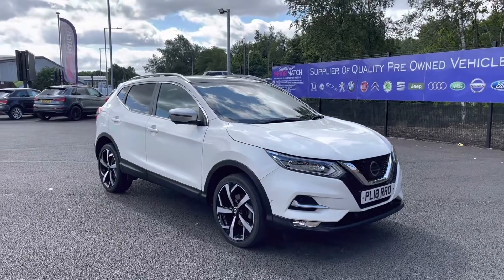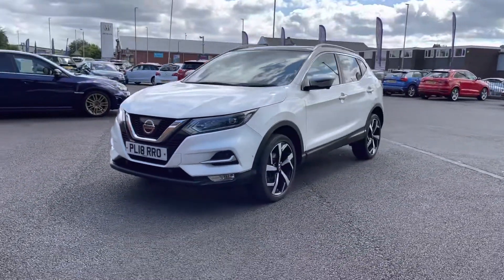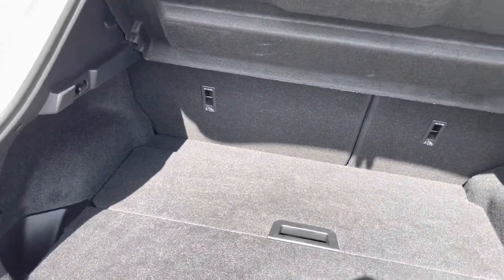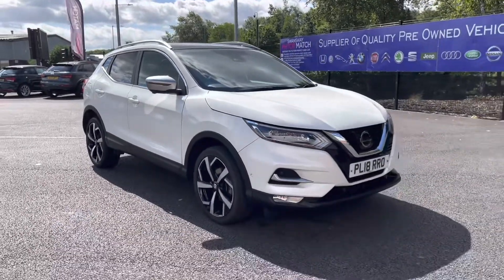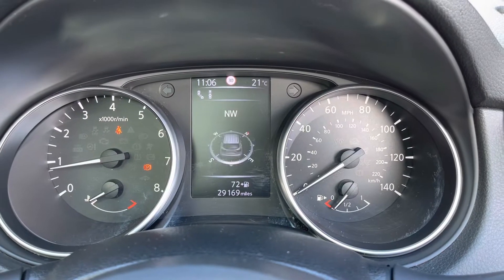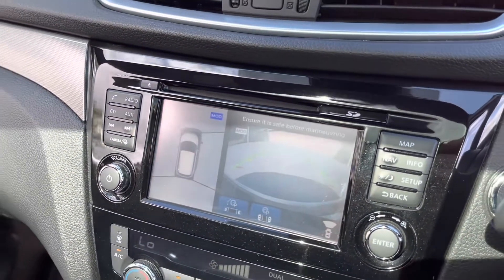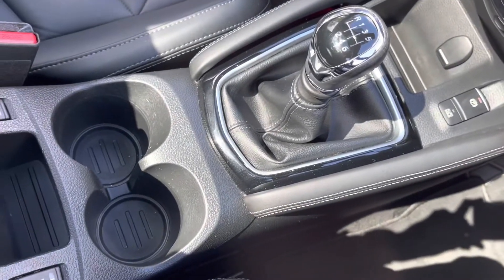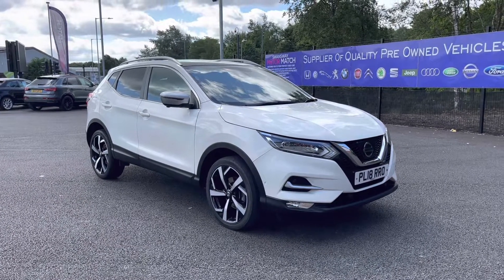Approved Used Nissan Qashqai 1.2 DIG-T Tekna+ - Motor Match Bolton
Just into our stock, this Approved Used Nissan Qashqai 1.2 DIG-T Tekna+, is now available for sale from Motor Match Bolton.

Reg: PL18RRO
Fuel: Petrol
Transmission: Manual
Engine Size: 1.2
Mileage: 29169

Key Features: LED Pack!

0:00 - Introduction
0:27 – Exterior
0:52 - Interior (Rear)
1:18 - Boot Tour
2:00 - Interior Tour (front)
4:00 - How to get in touch